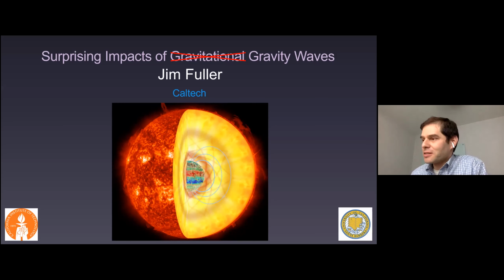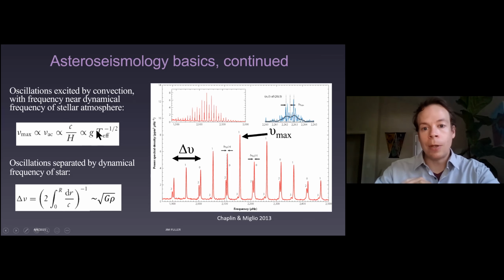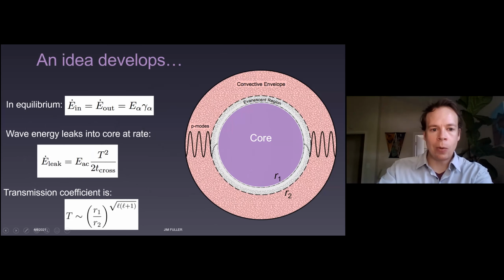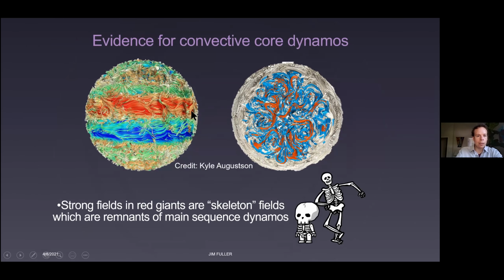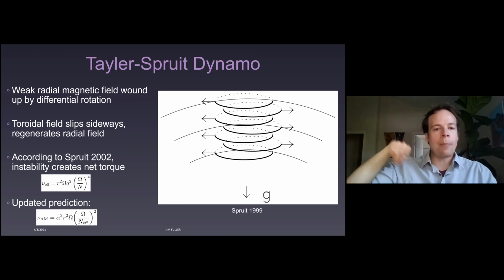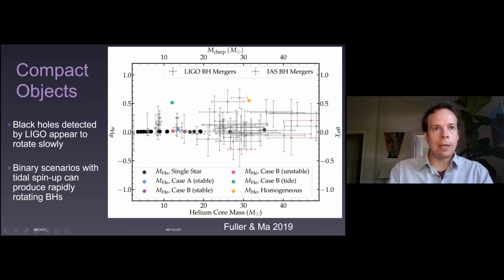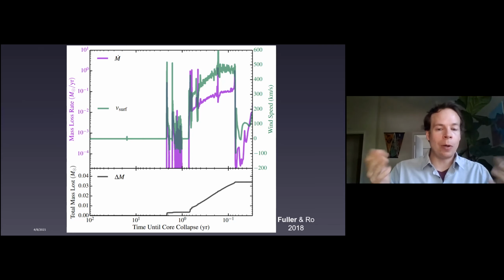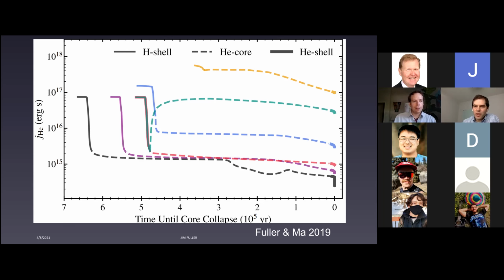Jim Fuller | Surprising impacts of gravity waves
Speaker: Jim Fuller (California Institute of Technology)
Date: April 8, 2021

Title: Surprising impacts of gravity waves
Abstract: Gravity waves are low frequency fluid oscillations restored by buoyancy forces in planetary and stellar interiors. Despite their ubiquity, the importance of gravity waves in evolutionary processes and asteroseismology has only recently been appreciated. For instance, Kepler asteroseismic data has revealed gravity modes in thousands of red giant stars, providing unprecedented measurements of core structure and rotation. I will show how gravity modes (or lack thereof) can also reveal strong magnetic fields in the cores of red giants, and I will demonstrate that strong fields appear to be common within "retired" A stars but are absent in their lower-mass counterparts. The slow core rotation measured for red giants informs angular momentum transport models, allowing us to predict the spin rates of compact objects (spoiler alert: they usually spin slowly). In the late phase evolution of massive stars approaching core-collapse, vigorous convection excites gravity waves that can redistribute huge amounts of energy within the star. I will present preliminary models of this process, showing how wave energy redistribution can drive outbursts and enhanced mass loss in the final years of massive star evolution, with important consequences for the appearance of subsequent supernovae.